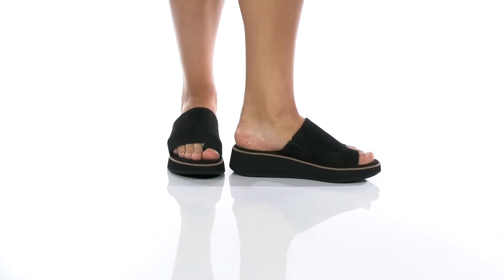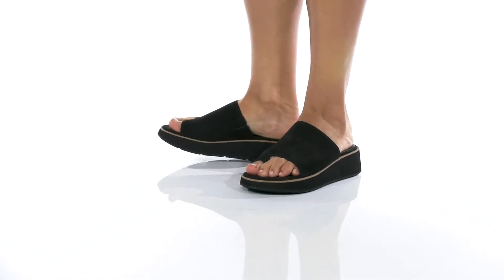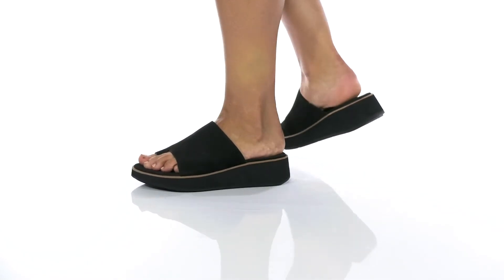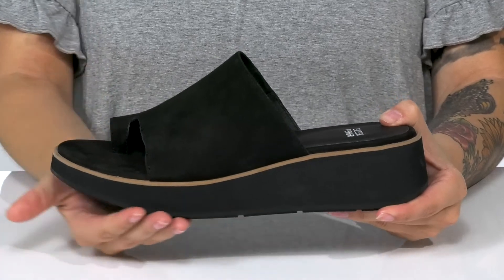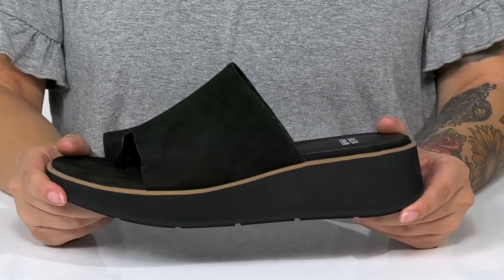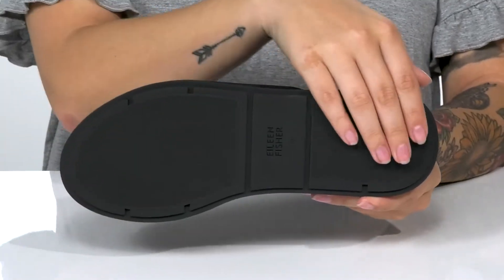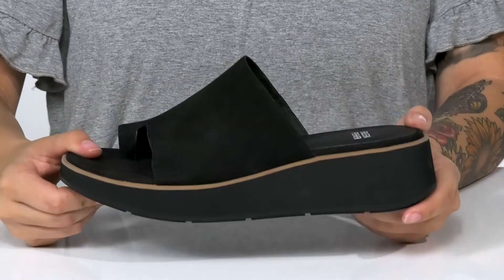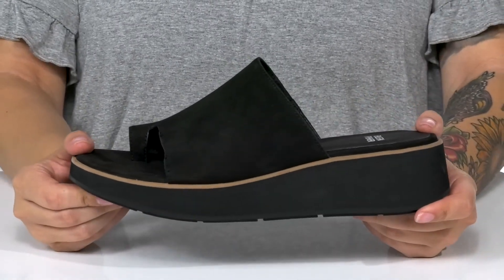Eileen Fisher Dare SKU: 9512472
Slide into something fashionable with the Eileen Fisher&reg; Dare.
Open toed with a dedicated big toe post.
Synthetic wedge outsole.
Imported.